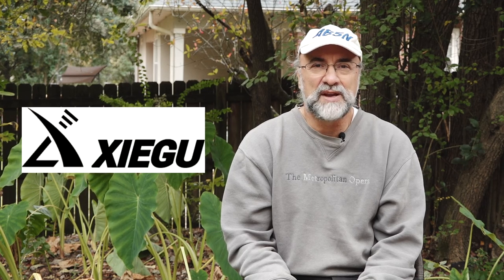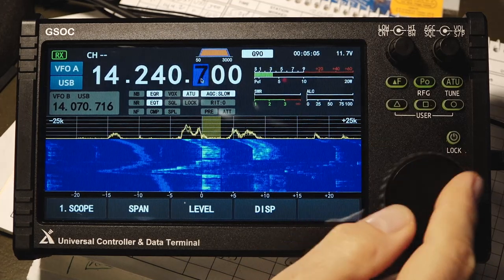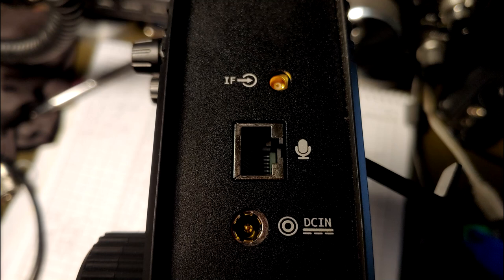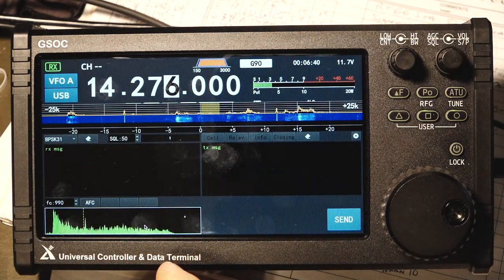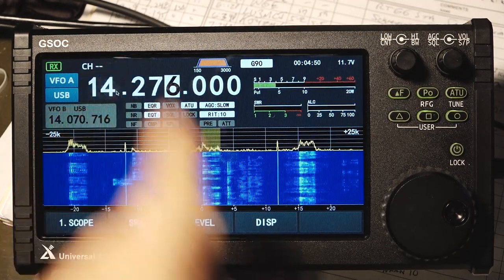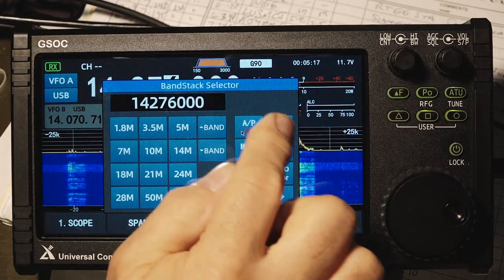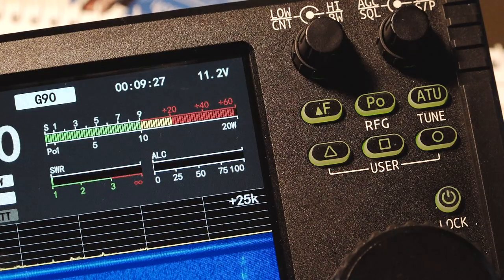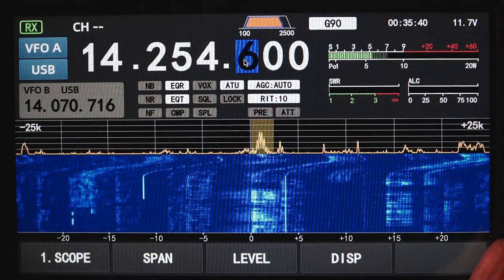Xiegu GSOC - An Overlook of Functions and Features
A full look at the functions and features of the new Xiegu GSOC remote console for the G90 and X-5105 radios